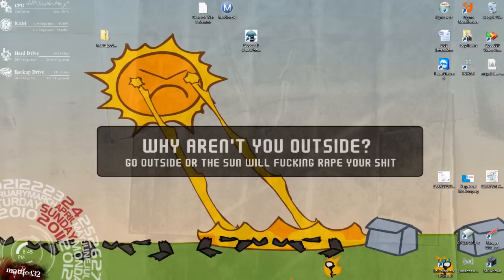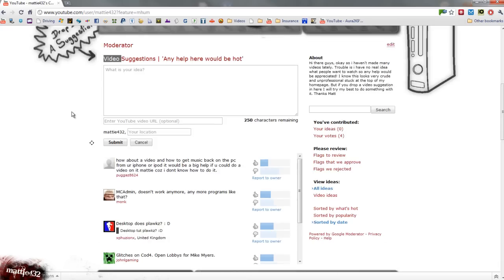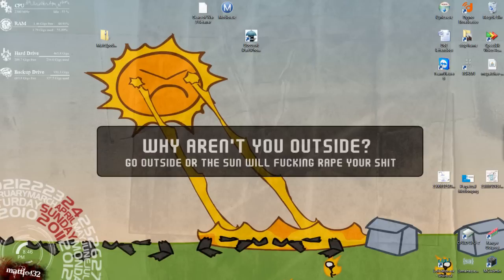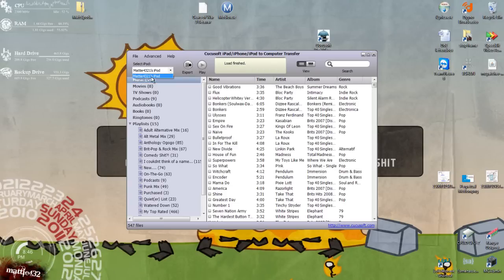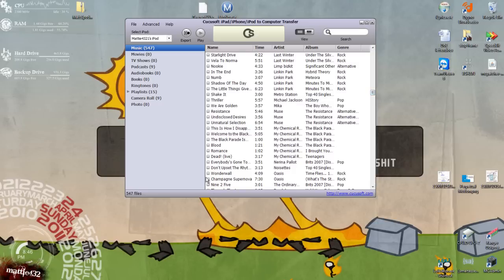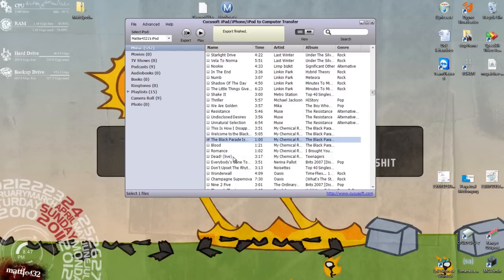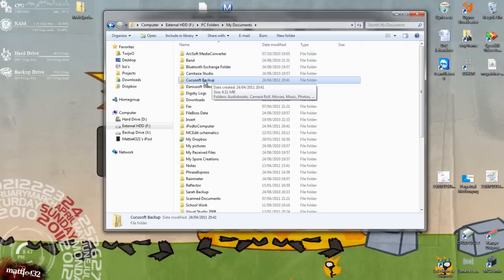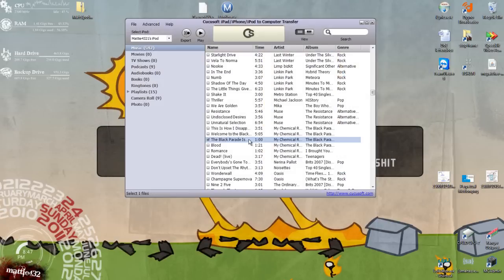Transfer Music from Ipod/Iphone to PC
►►►Read First◄◄◄

Awesome little program, this is how to install and use it! Copy ipod music from ipod to pc.